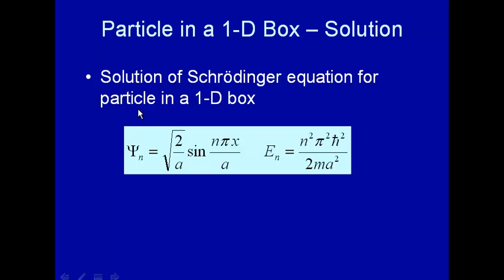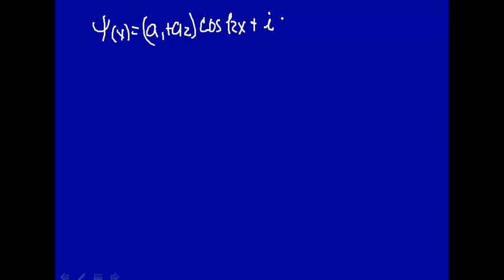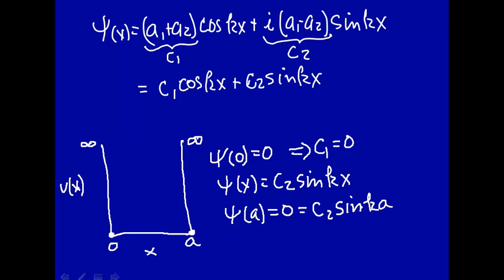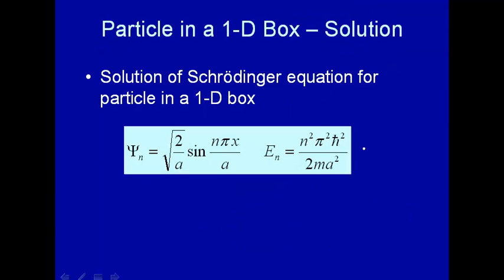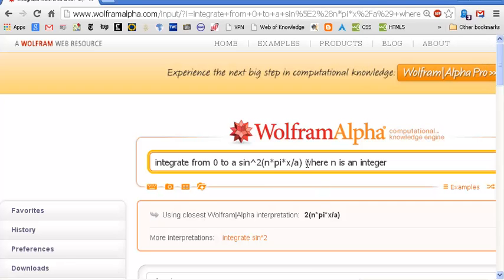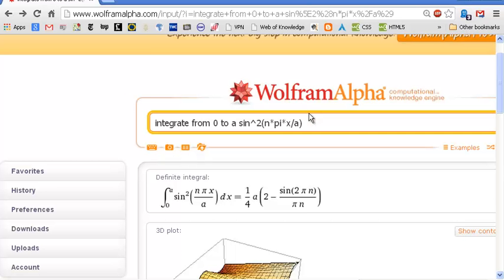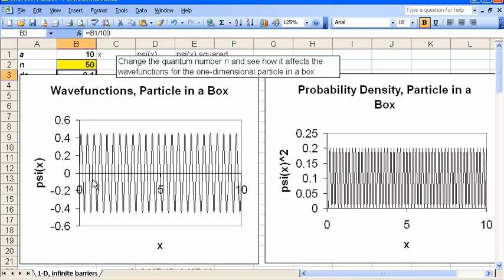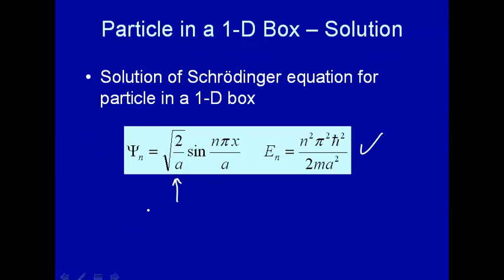Particle in a 1D box - solution